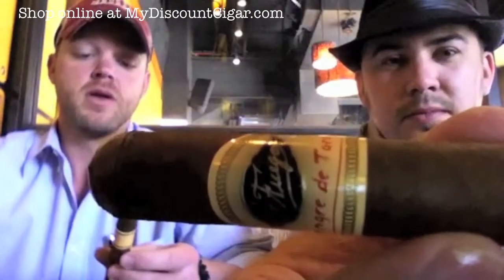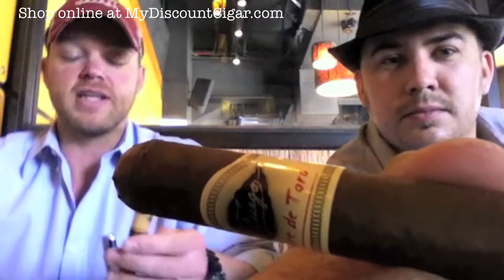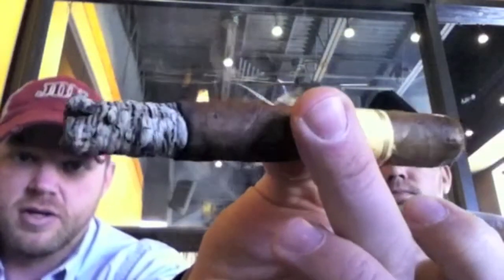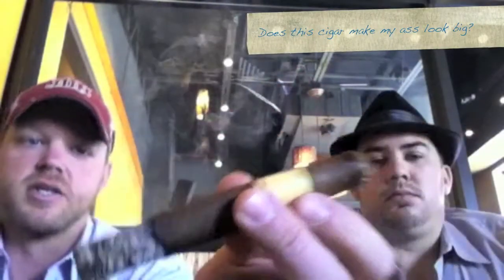Cigar Review - J. Fuego Sangre de Toro from My Discount Cigar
My Discount Cigar review of the J. Fuego Sangre de Toro Corona Gorda - Available